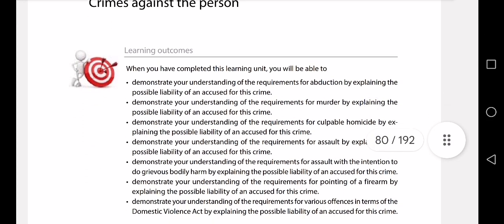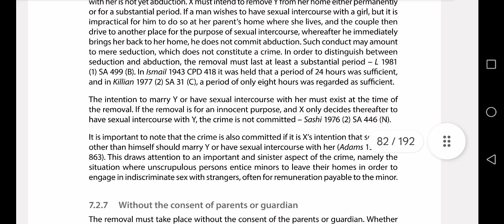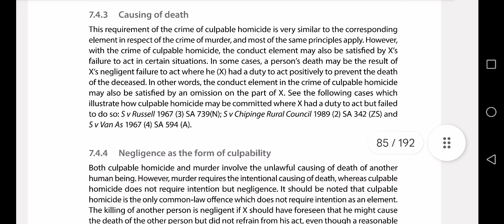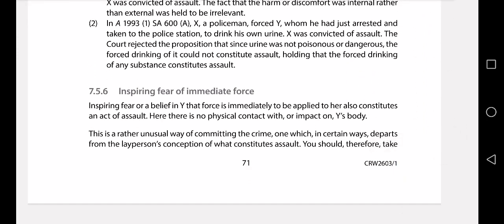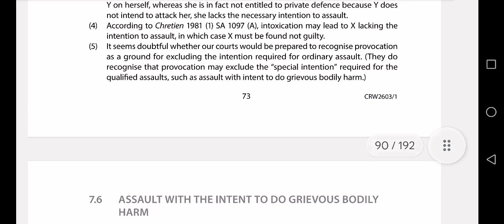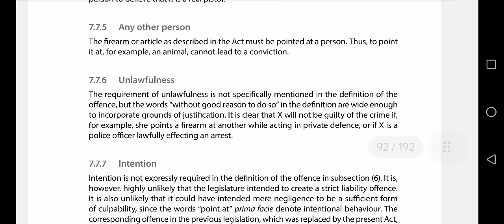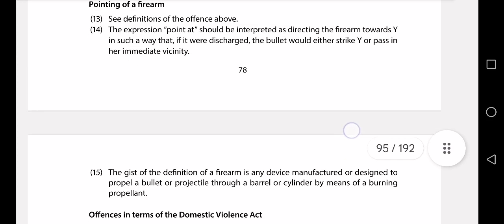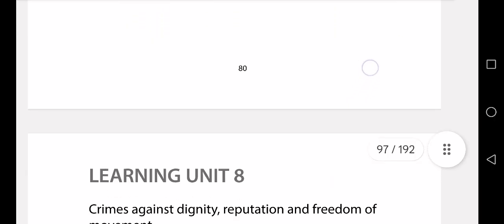24 February 2025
CRW 2603 LEARNING UNIT 7